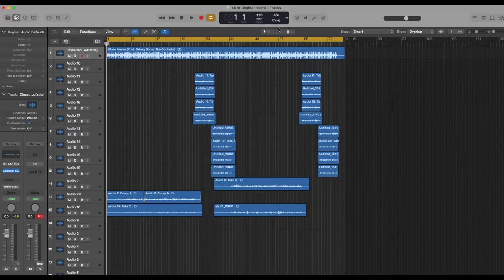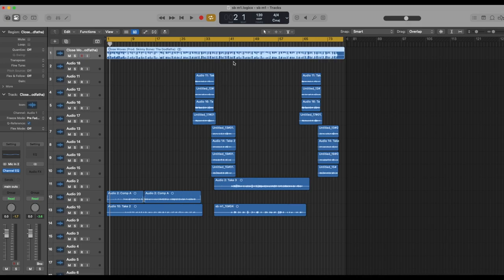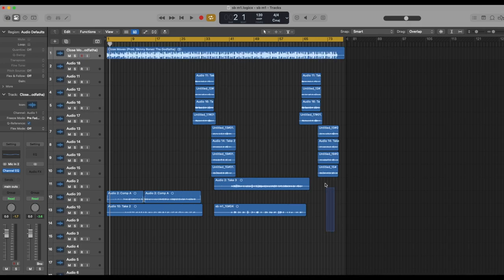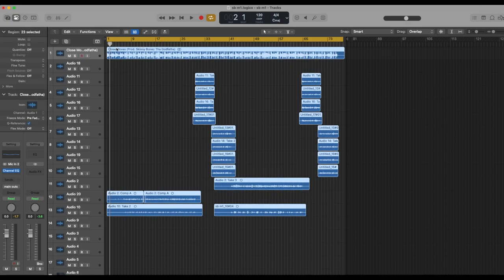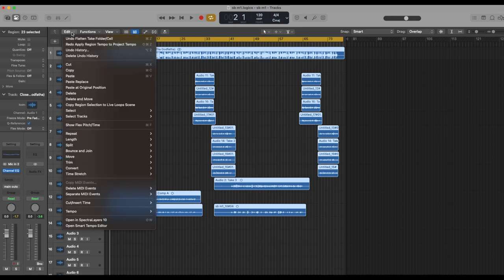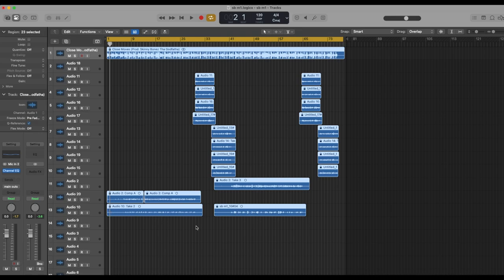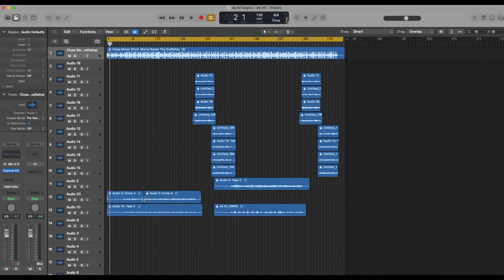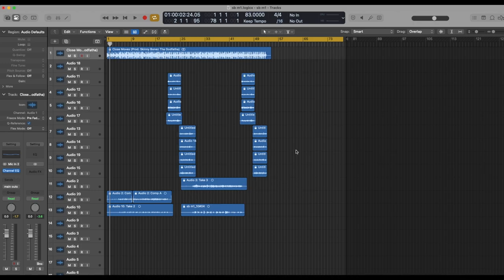Logic Pro Tempo Change after recording the whole song , how to fix it !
This video will teach you how to keep all of the files in sync without having to consolidate tracks or glue to the first bar.